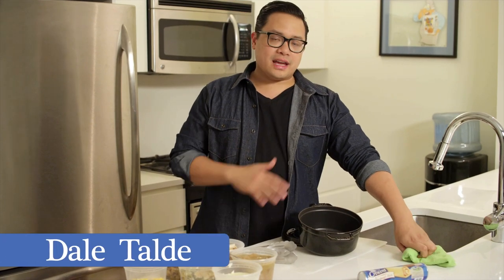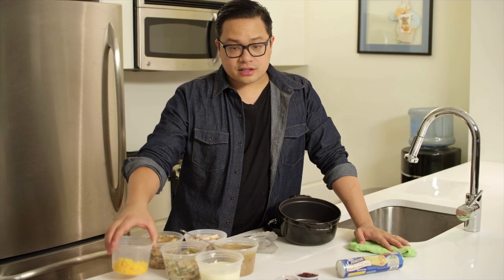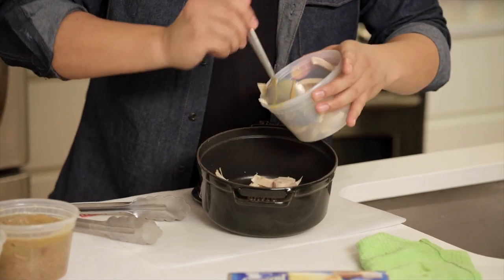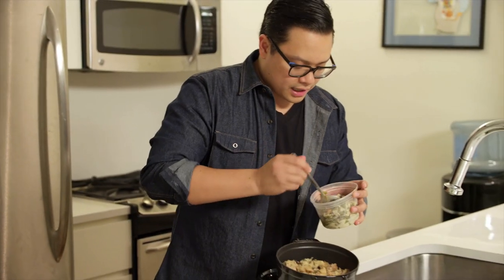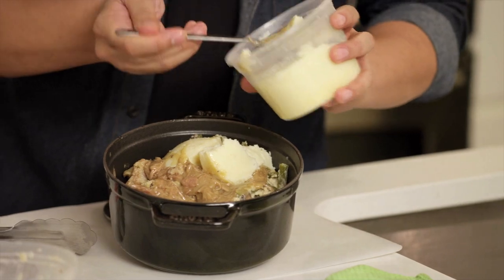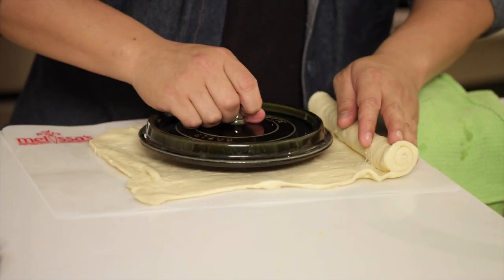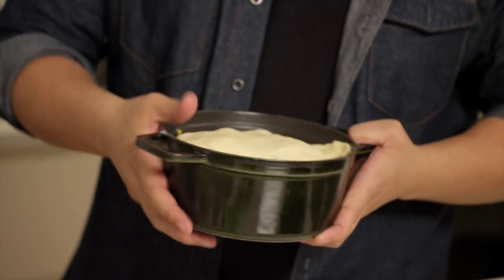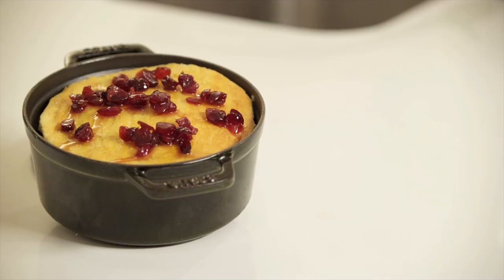Thanksgiving Turkey Pot Pie with Pillsbury Crescent Dough Sheets